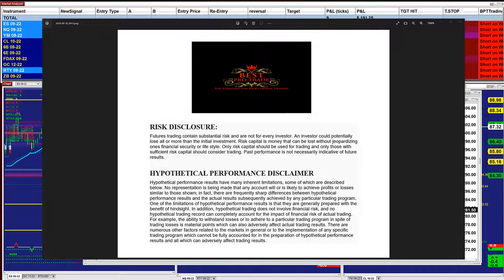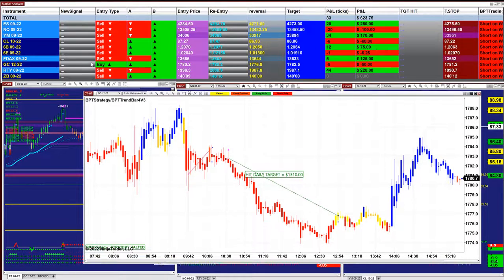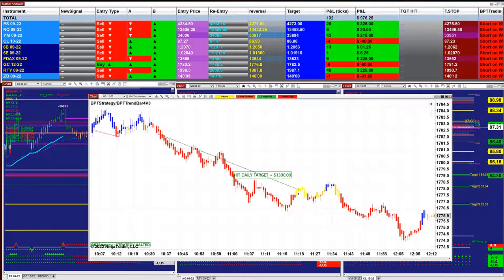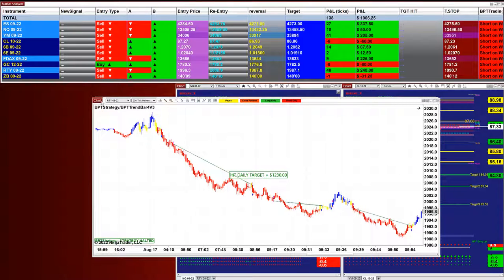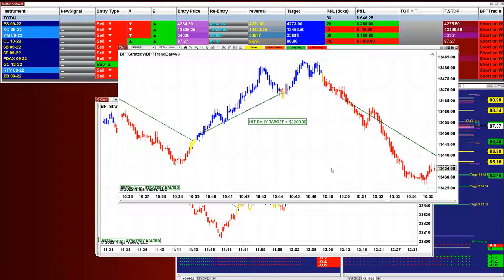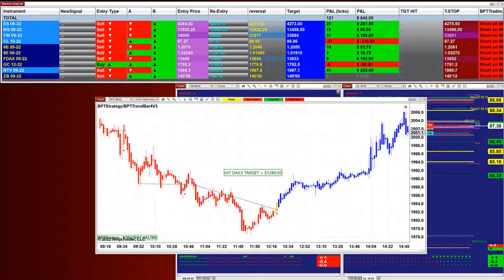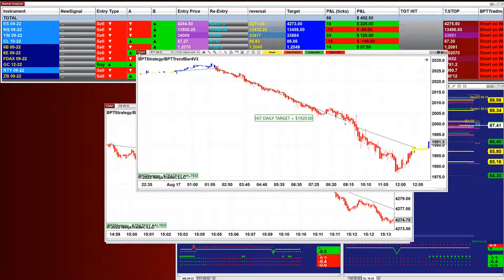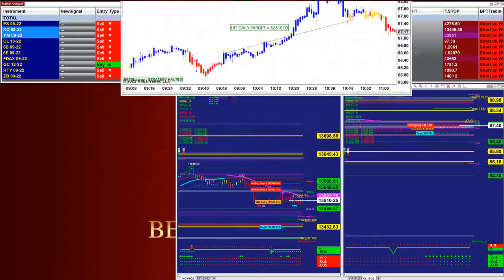Autotrader, Automated Trading, Ninja Trader, Automated Signal Entry, 12 Pro Trading,447